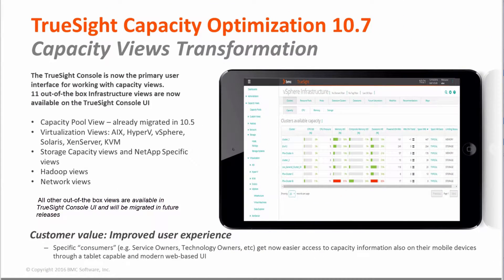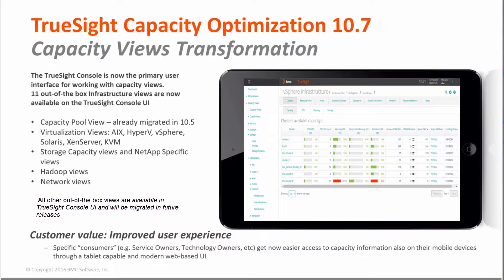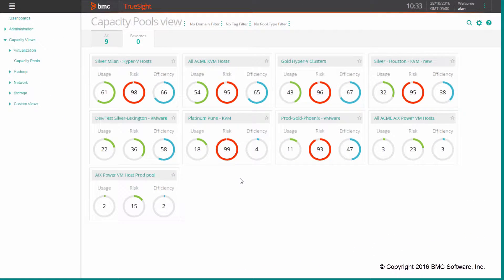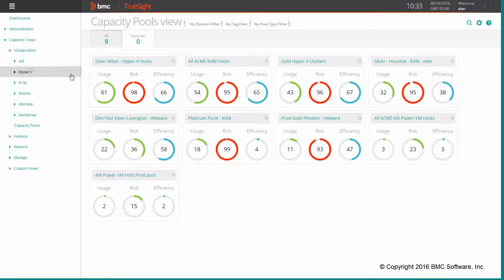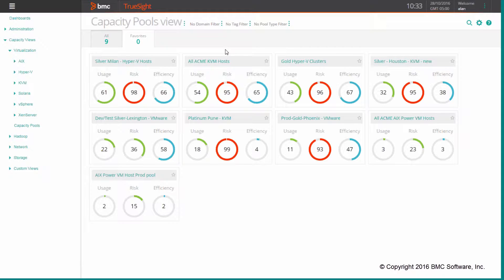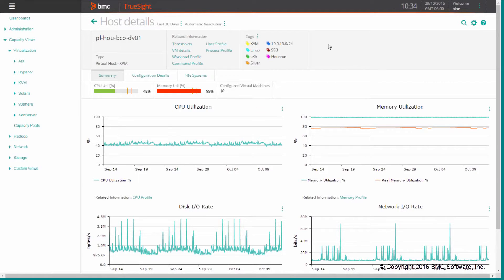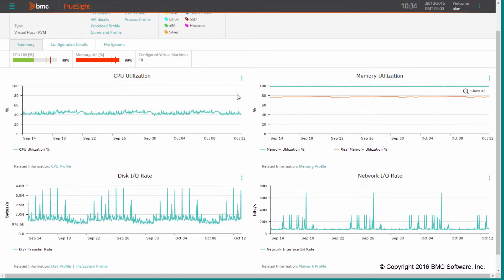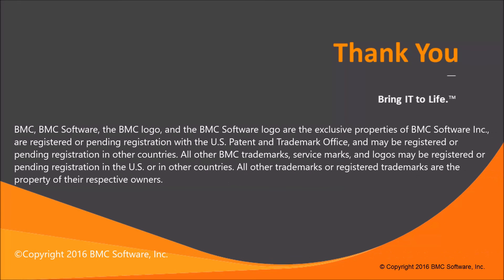Capacity Views Transformation | TrueSight Capacity Optimization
This video will explain the Capacity Views Transformation introduced in version 10.7 of TrueSight Capacity Optimization with the migration of the out-of-the box infrastructure views to the TrueSght Console UI.

For more information on this topic, see the BMC Online Documentation Portal